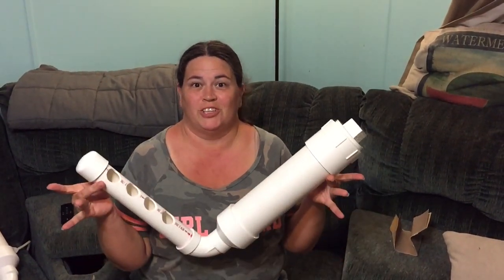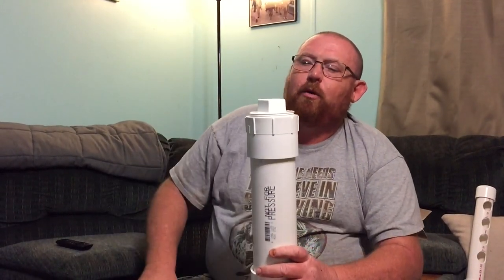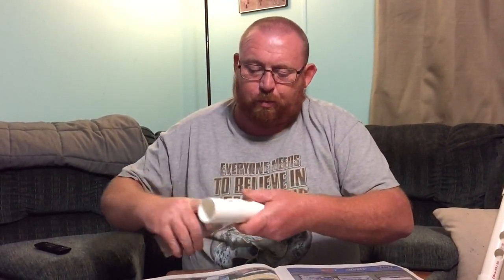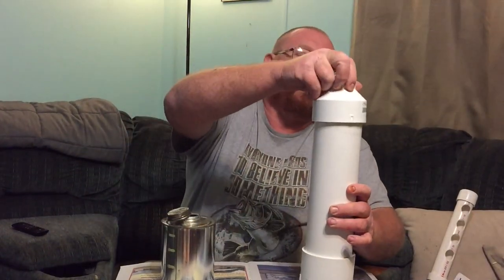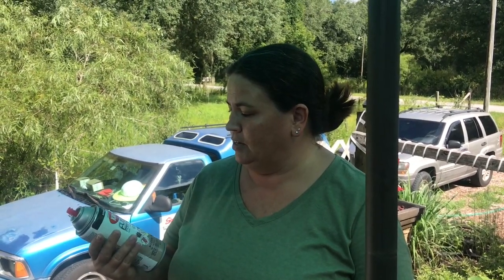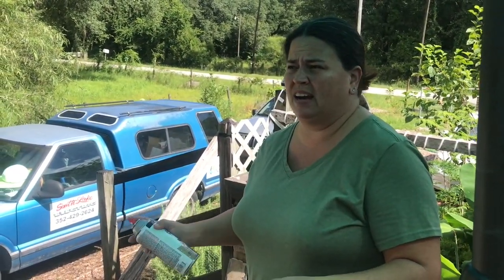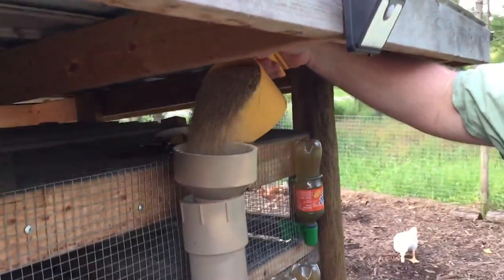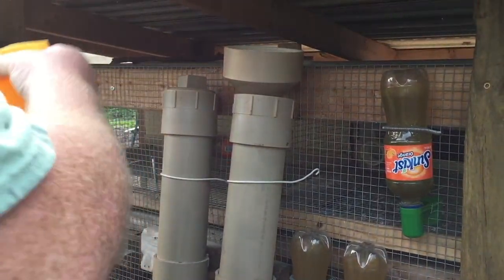New quail feeder Experiment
We are trying out a new Quail feeder design.  Made out of PVC Piping with an outside feed holder.